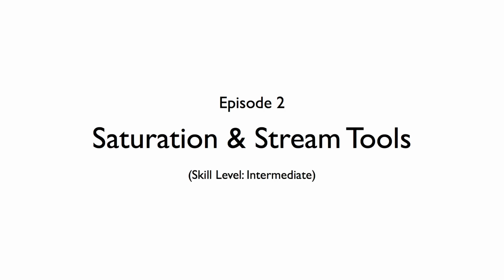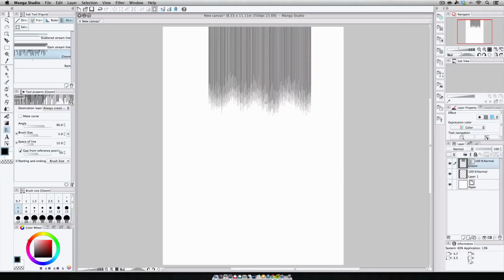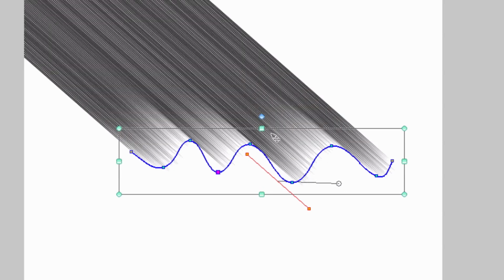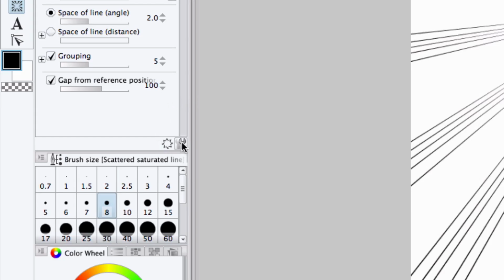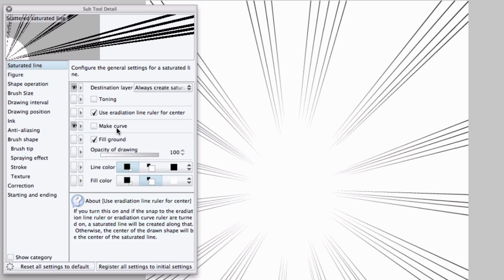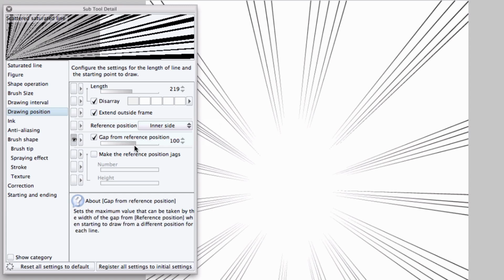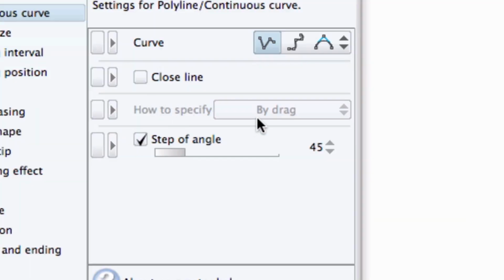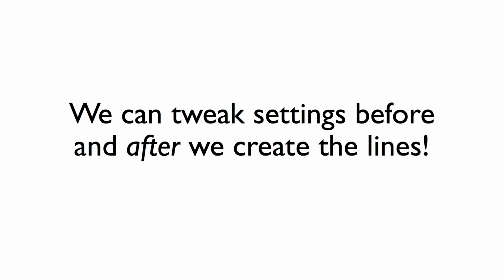Manga Studio Guide Episode 2: Stream & Saturation Tools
In this episode, we go over two new tools introduced in the latest update to Manga Studio: the Saturation Tool (for creating Focus Lines), and the Stream Tool (for creating Speed or Mood Lines).

Like this video, and would like to support future episodes?

Thanks to all of the supporters of this episode!

If you have questions, or would like to let me know what you think of this episode, find me on the internet